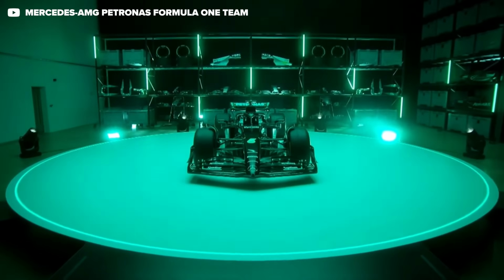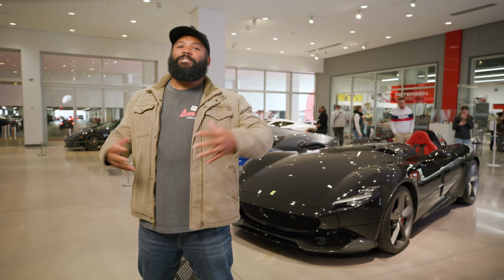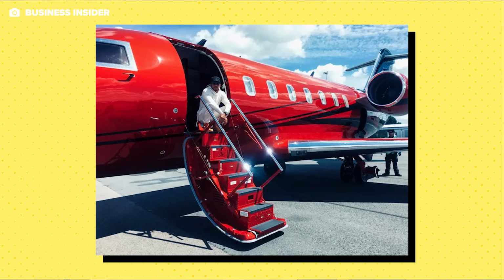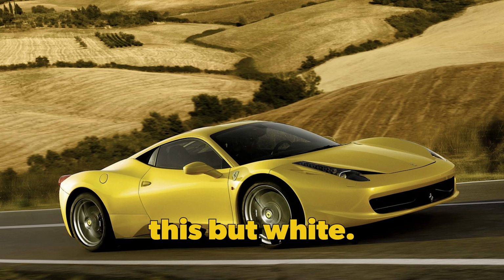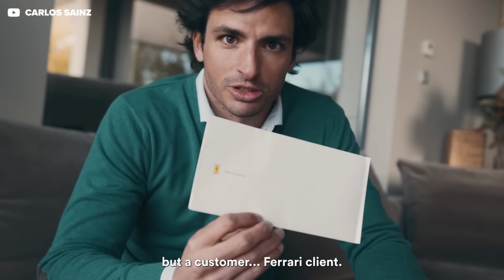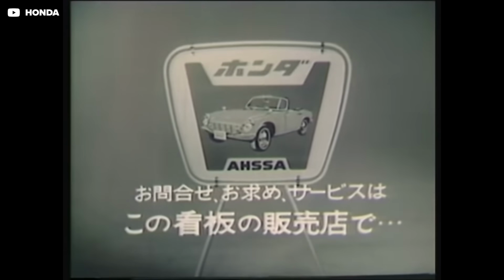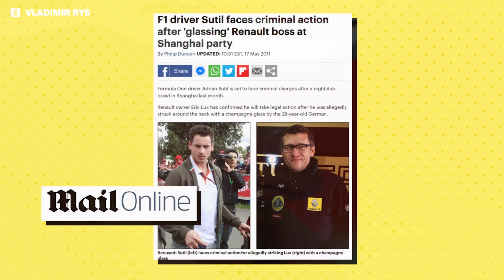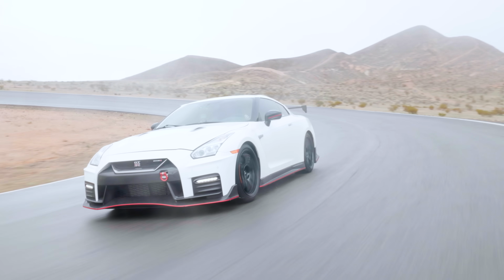What F1 Drivers Drive in Real Life